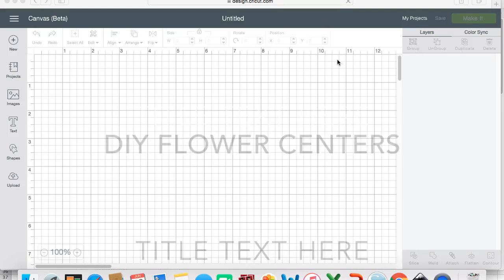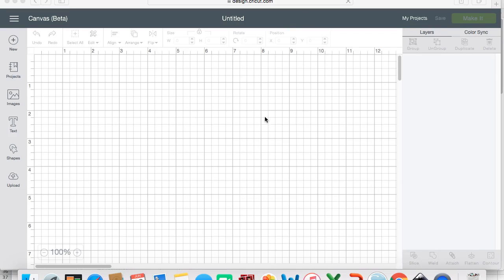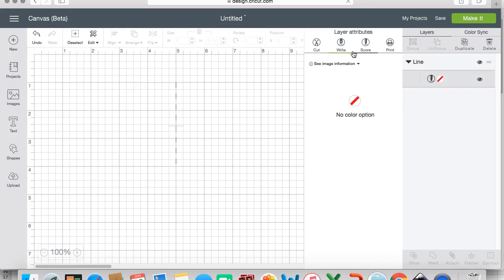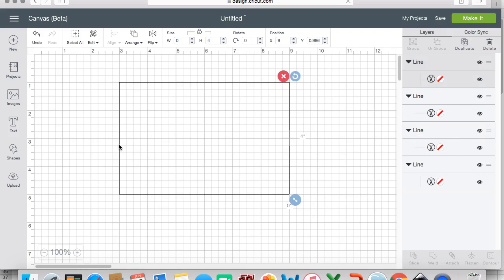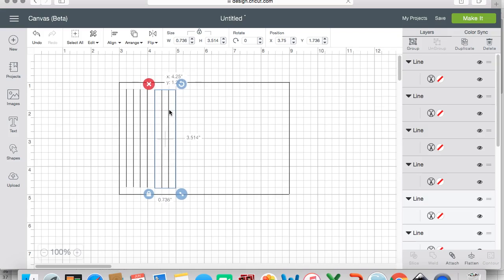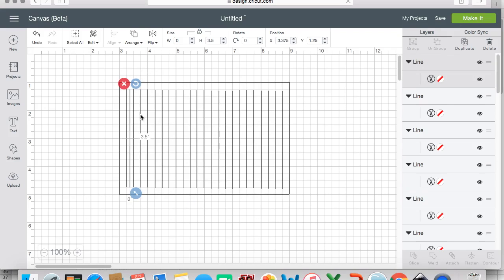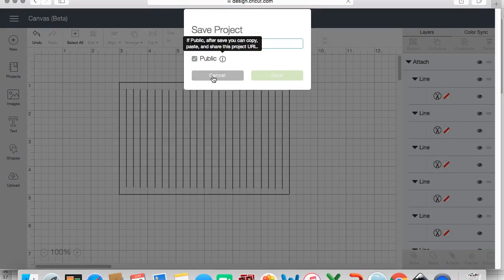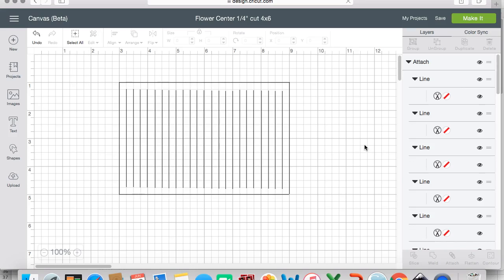DIY Fringe Cut for Flower Centers Using Cricut Design Space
For my cricut users who want to make a fringe cut using their cutting machine, here is a way to do it! I use a similar process in my silhouette cameo software to achieve the same effect, but it's generally much easier to do.

MY ADDED TEXT TITLES GOT JUMBLED UP UPON SAVING - SORRY!